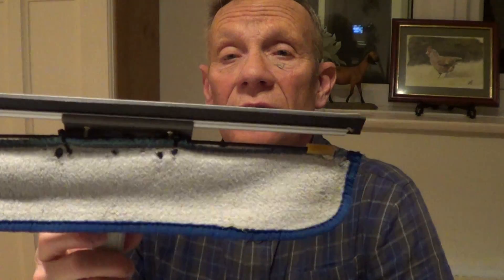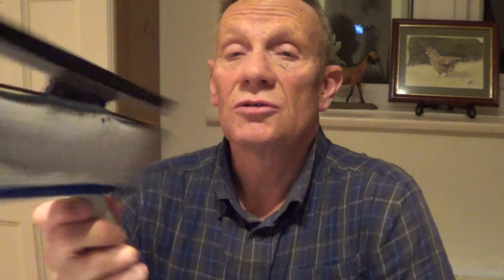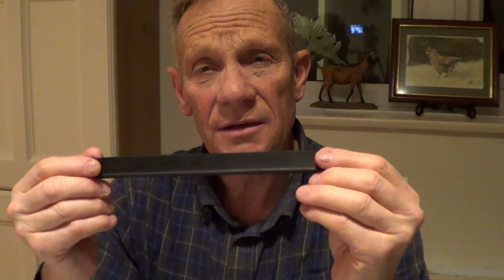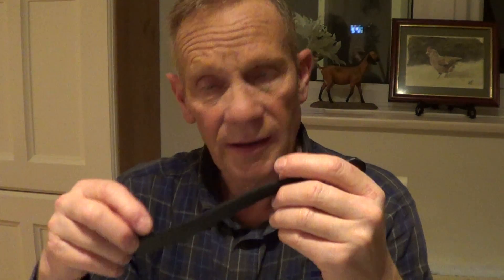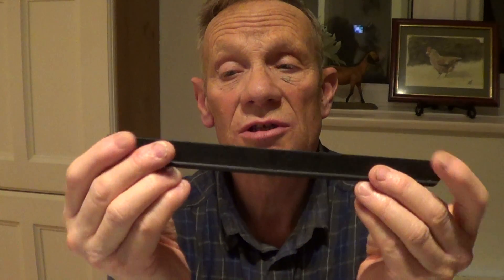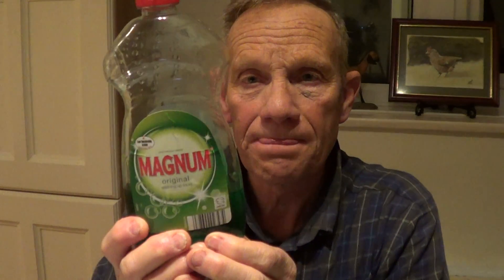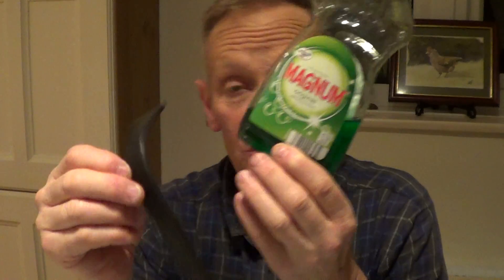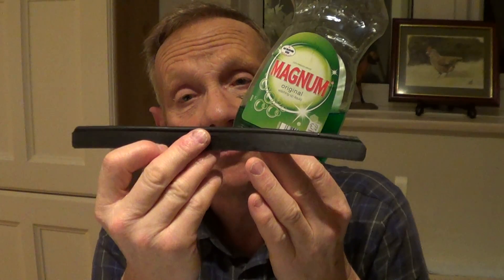TRAD SLIP - OR NOT?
When traditional window cleaning, one of the most important things is slip - where the squeegee rubber glides accross the glass really smoothly without squeeking and dragging which can be tiresome and won't help with accuracy at all. If you are having problems with this, then in this video I give you a hint or two as to what to do about it.